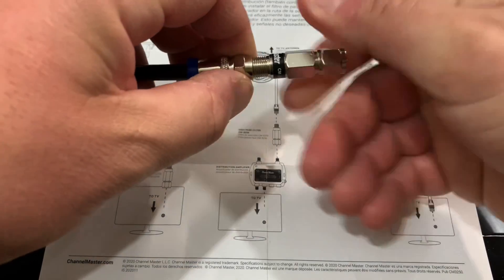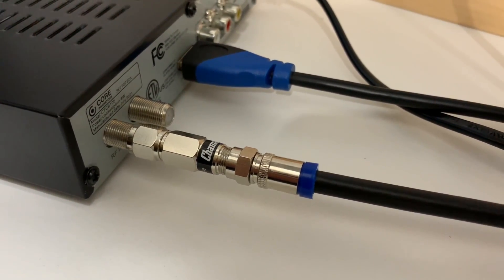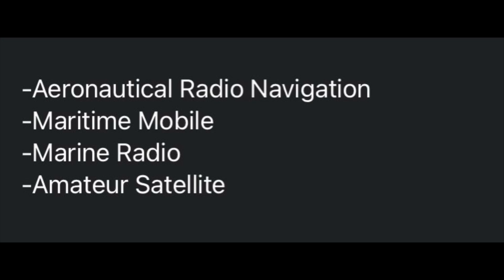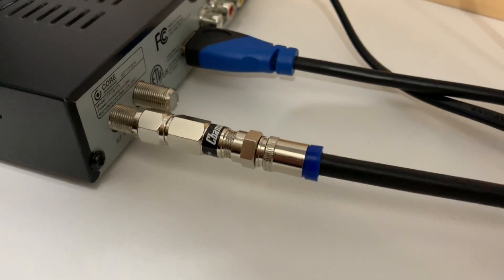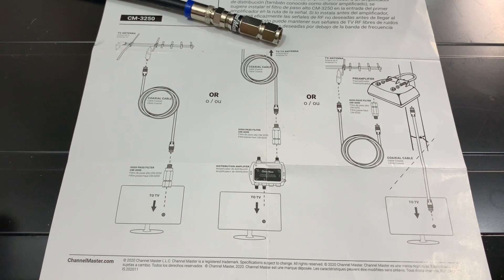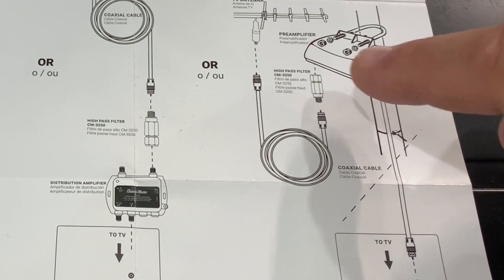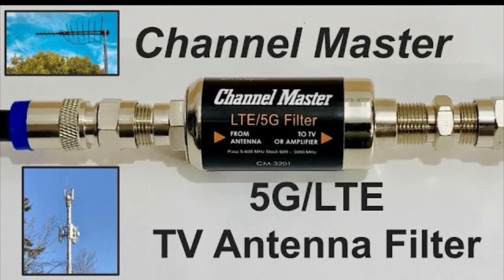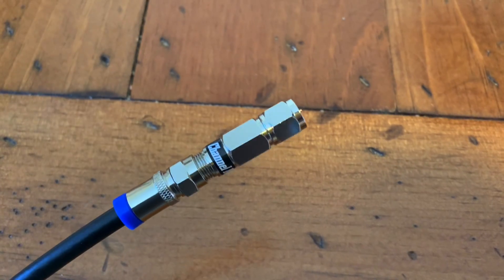Channel Master High Pass TV Antenna Filter - Eliminate RF Interference below the TV Frequency Band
Ruled out 5G interference? Channel Master CM-3250 High Pass OTA TV Antenna Filter - Eliminate RF noise and interference from below Low-VHF Channels 2-6. This in-line filter eliminates interference frome frequencies below 54 MHz that can interfere with OTA television reception.

Link to the CM-3250 High Pass Filter:
(please note I do not make any money from this link)